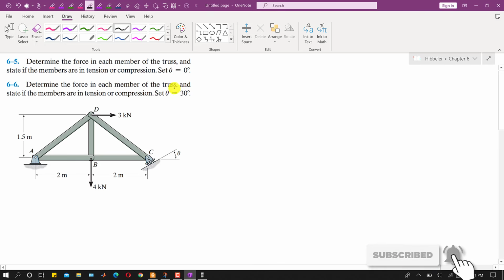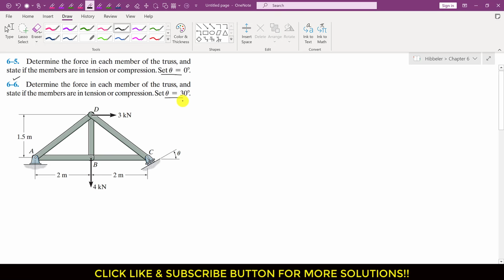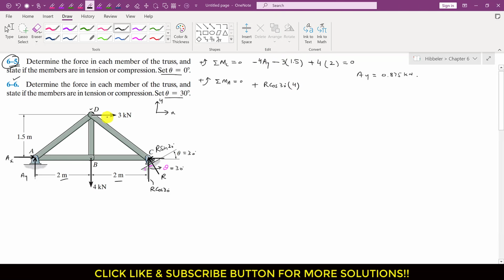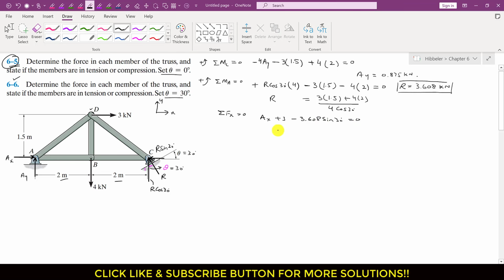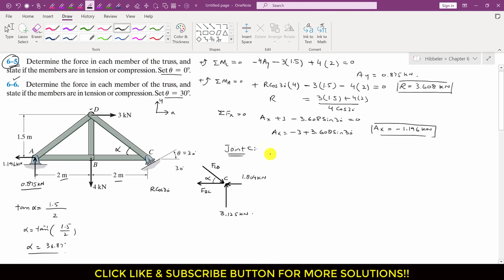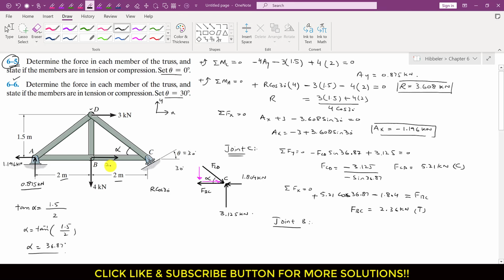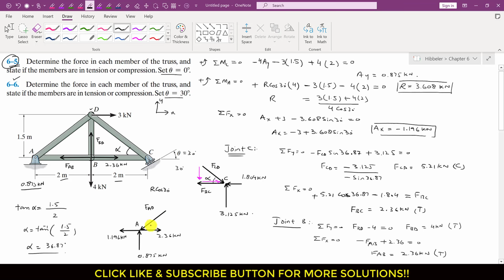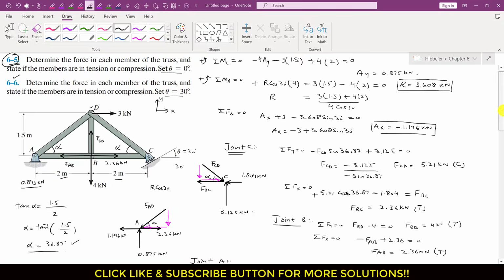Determine the force in each member of the truss. | Hibbeler Statics Chapter 6 | Engineers Academy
Chapter 6: Structure Analysis (Method of Joints)
Determine the force in each member of the truss and state if the members are in tension or compression.